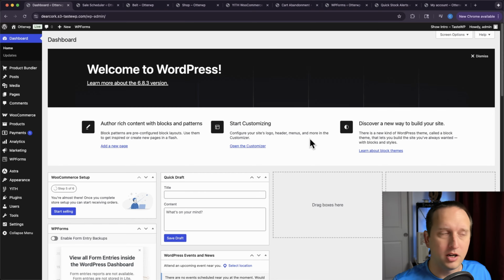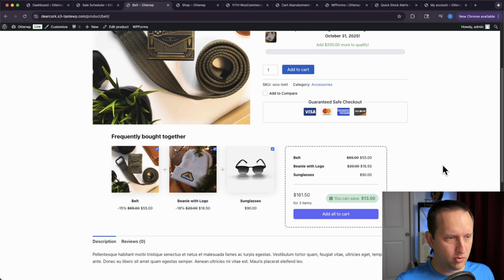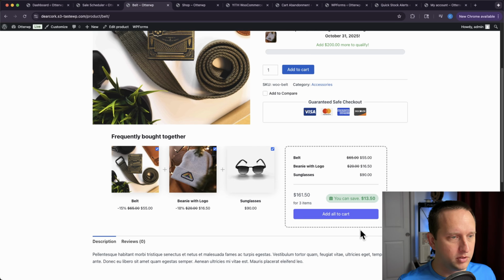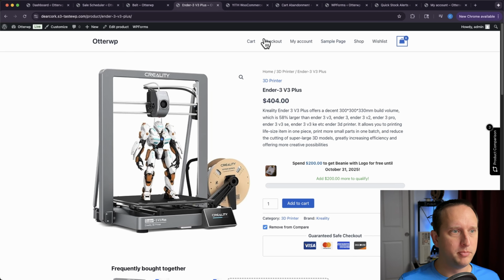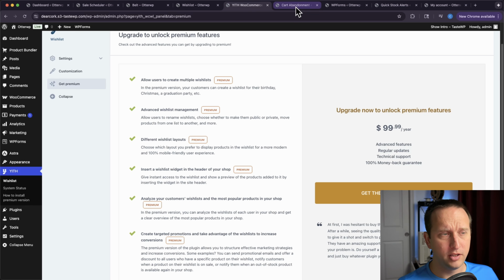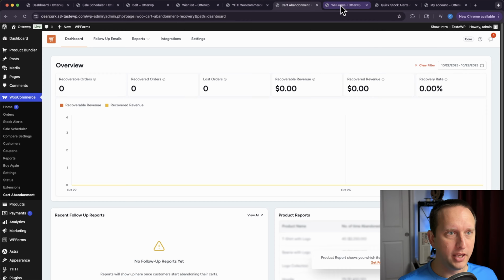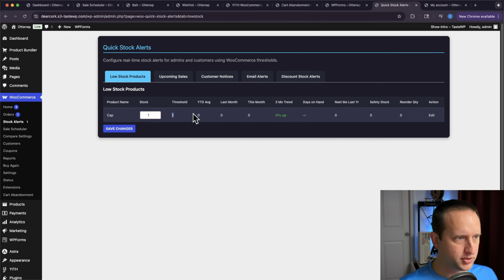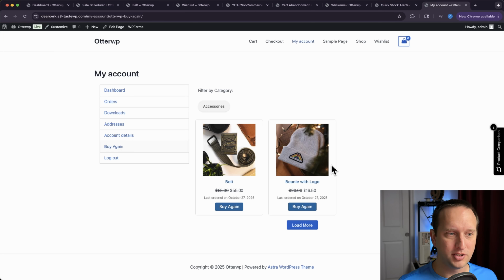🚀 Woocommerce plugin 8 Types That are a Must For in 2026 (Seriously)!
Boost your WooCommerce store with these 8 must-have types of plugins! From SEO optimization to seamless payments and abandoned cart recovery, I'll break down each one with why it's essential and top recommendations. Perfect for beginners or pros looking to skyrocket sales and user experience in 2025. Watch now to supercharge your online shop!